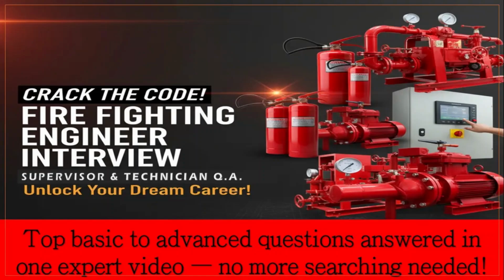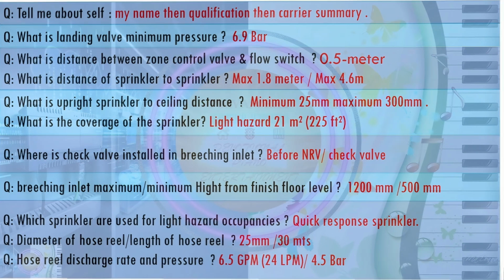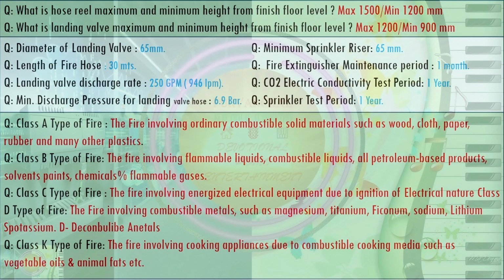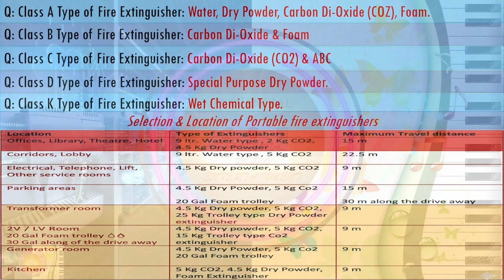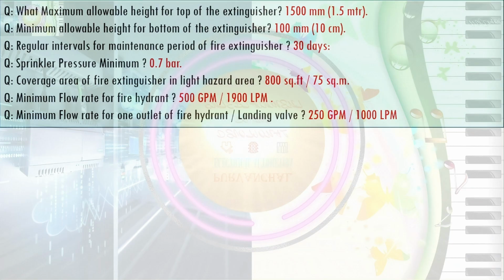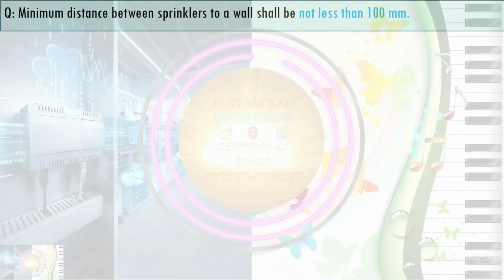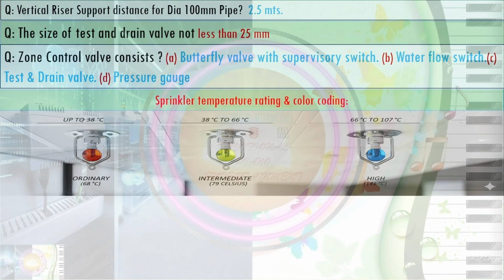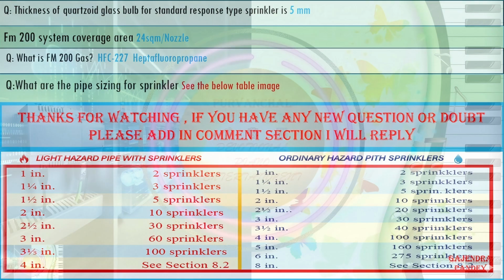Firefighting Interview Questions & Answers 2025 | Basic to Advanced | Engineer-Supervisor-Technician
Welcome to our **Firefighting Interview Preparation Guide (2025 Updated Edition)** — your complete resource for mastering **Fire & Safety interview questions and answers**, from **Basic to Advanced** levels.

This video is specially designed for **Fire Engineers, Fire Supervisors, Fire Technicians, Safety Officers, and Fire Protection Professionals** preparing for interviews in **Oil & Gas, Construction, Industrial, and Facility Management sectors.**

* Top **Basic to Advanced Firefighting Interview Questions & Answers**
* Common **Technical & Scenario-Based Questions**
* **Fire Safety Systems, Codes, and Equipment**
* Leadership & Supervisory Role Questions
* **Latest 2025 Fire Protection Standards & Updates**
* Tips to Excel in Fire & Safety Job Interviews

🔥 Perfect for:

* Fire & Safety Engineers
* Fire Supervisors / Fire Technicians
* HSE Officers & Fire Protection Specialists
* Anyone appearing for **Gulf / UAE / Middle East** Fire Safety job interviews

* Fire Triangle & Classes of Fire
* Fire Detection & Suppression Systems
* Risk Assessment & Fire Emergency Planning
* Inspection, Maintenance & Audit Procedures
* Team Leadership & Safety Management

📚 **Bonus Tips:**
At the end of the video, we share **expert interview tips** and **real-life examples** to help you stand out and impress your interview panel.

### 🔔 **Don’t Forget:**

for more **Fire & Safety Training**, **Interview Preparation**, and **Career Guidance** videos.

📩 **For PDF Notes or Full Q&A Document:**